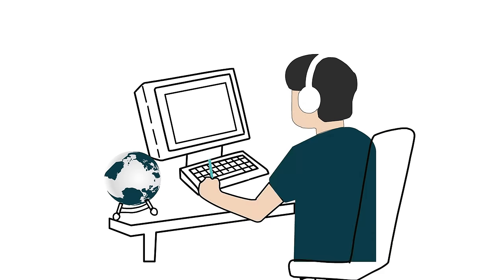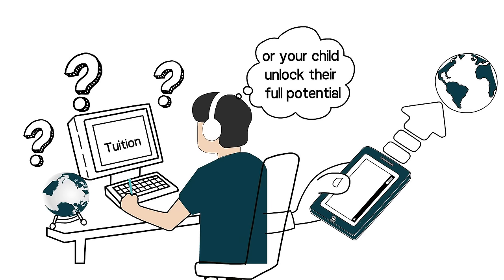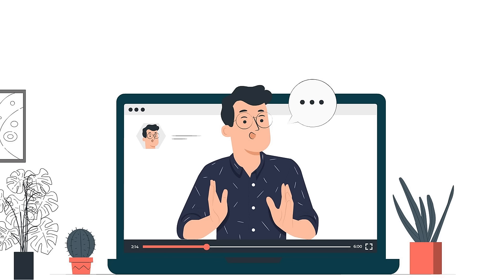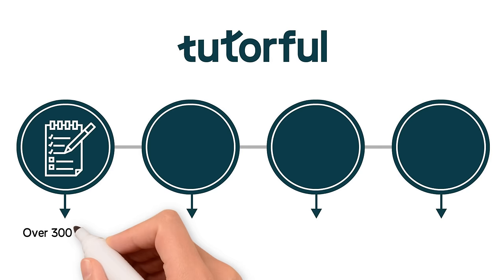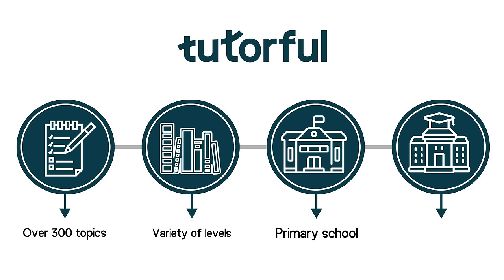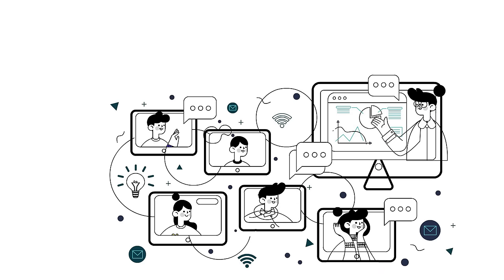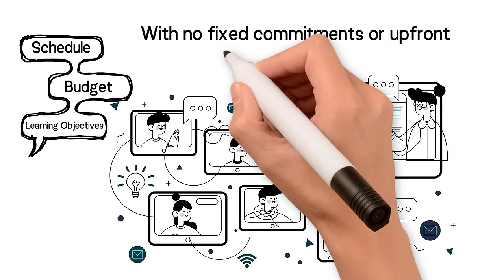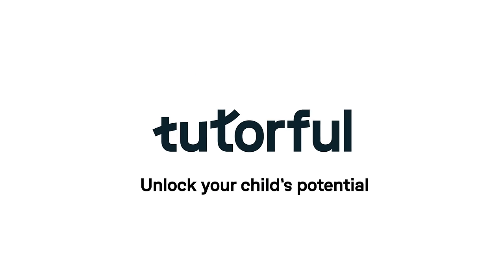Tutorful in 40 seconds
Tutorful has a new look, so it was only fair that we gave our little pencil video a quick refresh too.

We present to you...everything you need to know about Tutorful in 40 seconds!